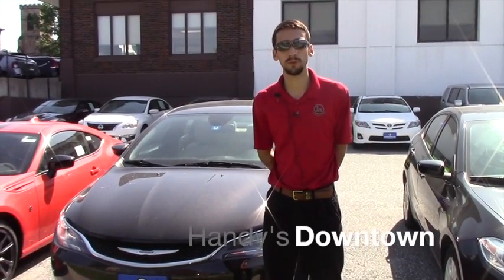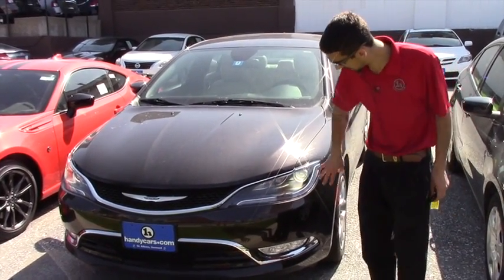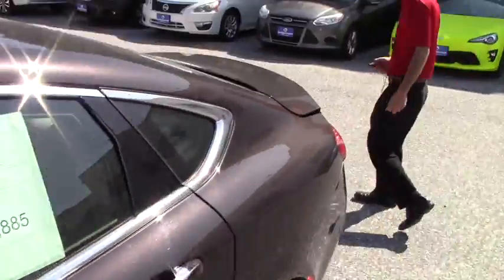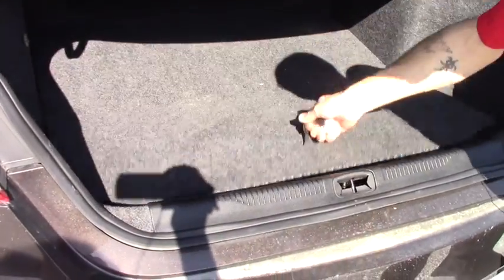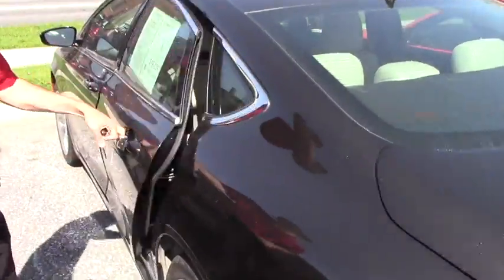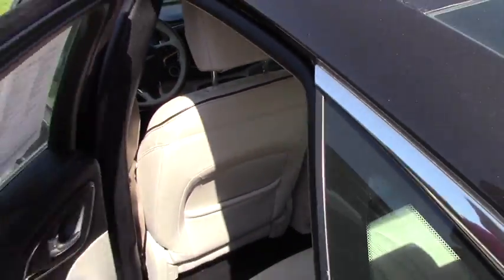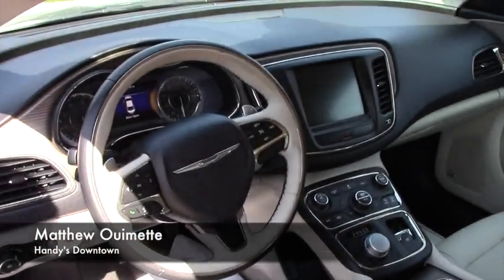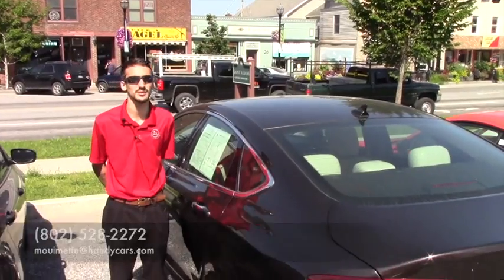2015 Chrysler 200c for Lewis from Matt at Handy's Downtown